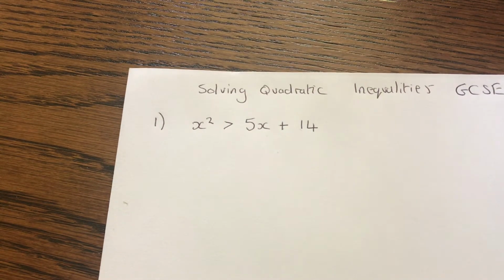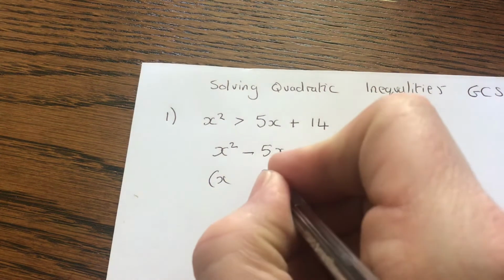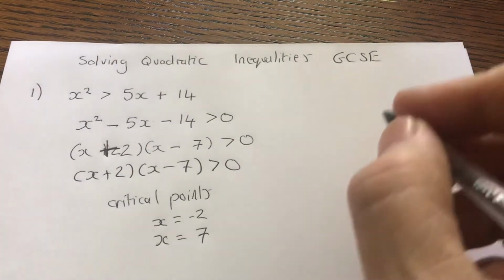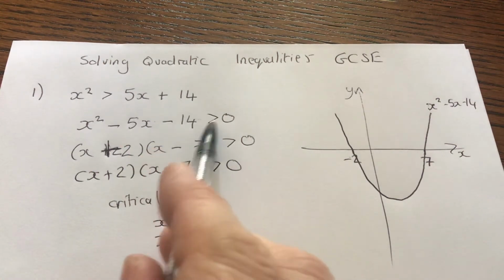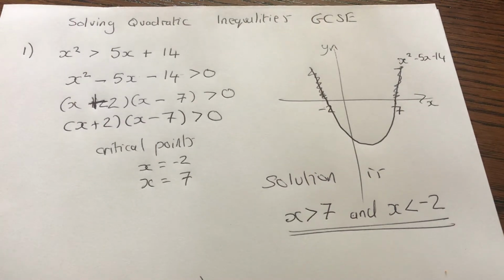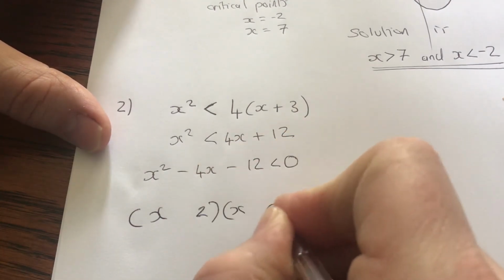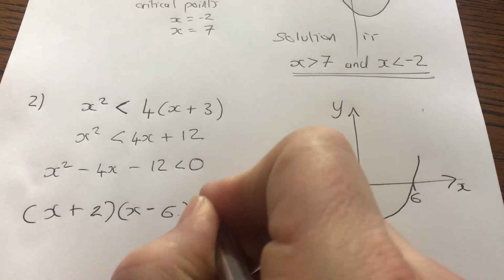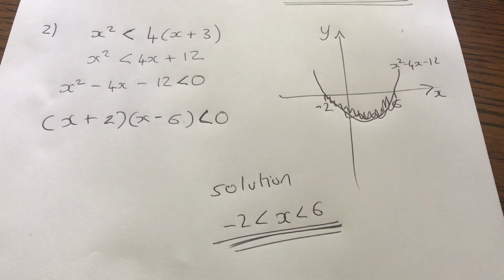GCSE Solving Quadratic Inequalities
Walkthrough if two questions. Look at the Grade 9 booklets in pixlmaths.co.uk for more practice